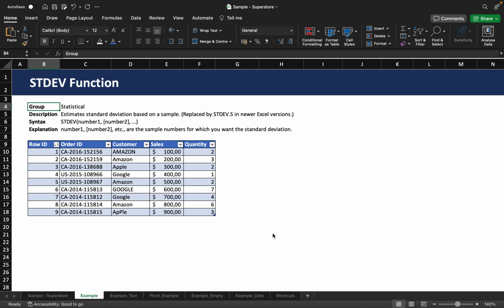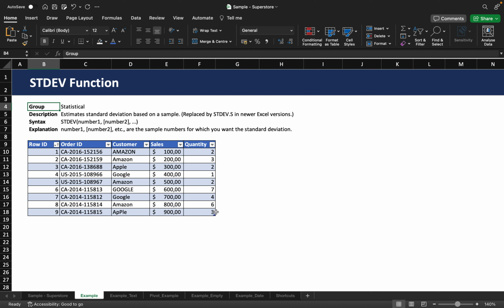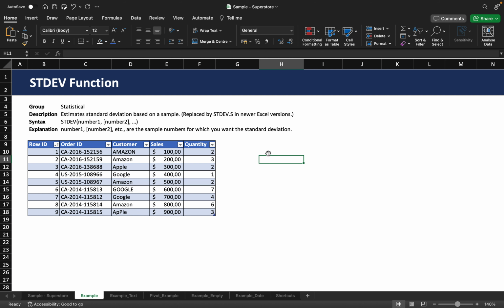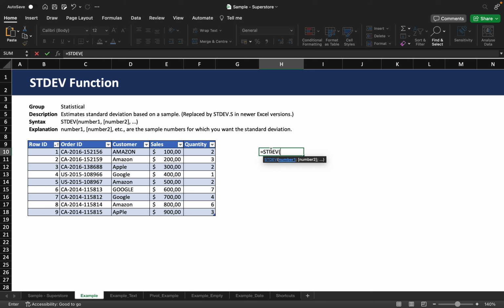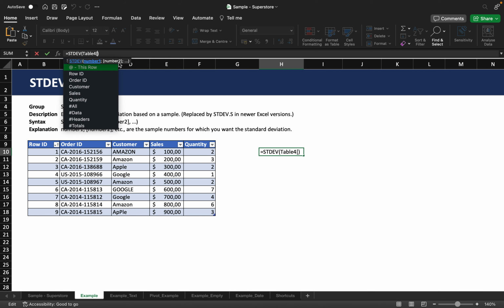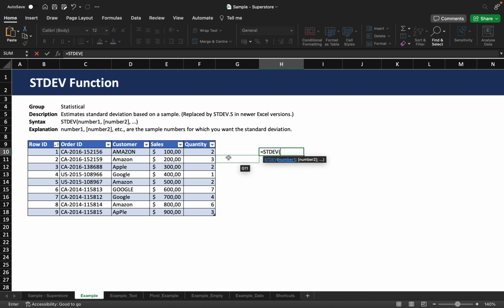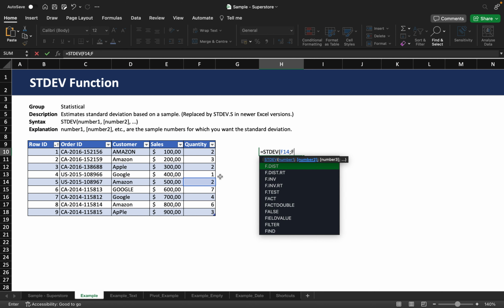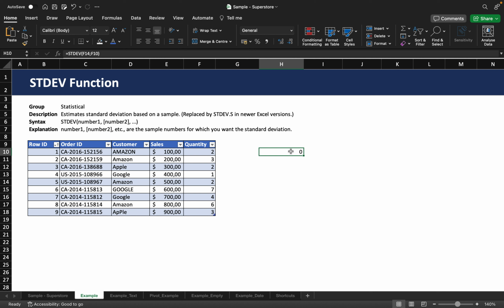Excel STDEV Function - Beginner Tutorial with examples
In this video I will show you how to use the STDEV Function in Excel by using examples.